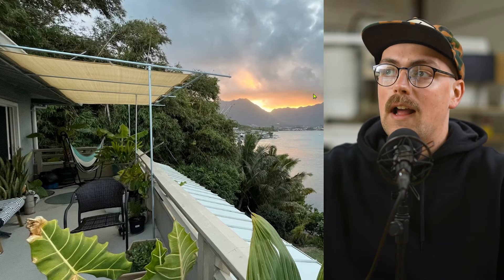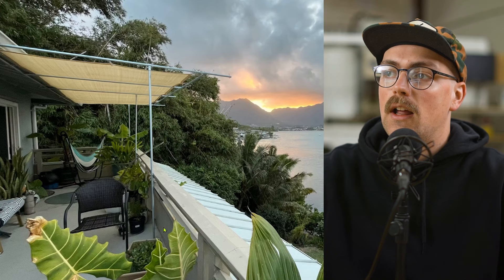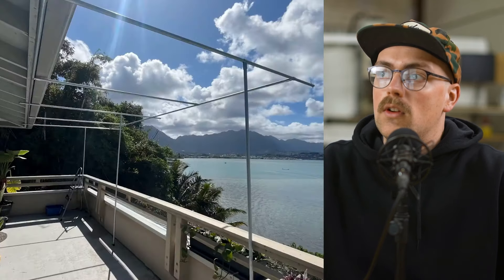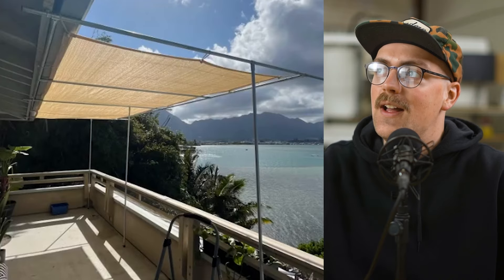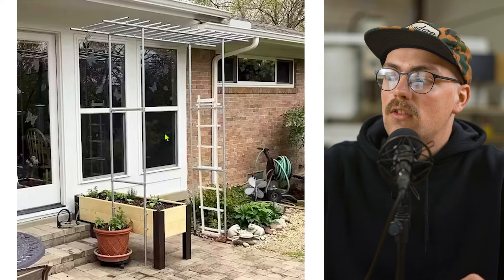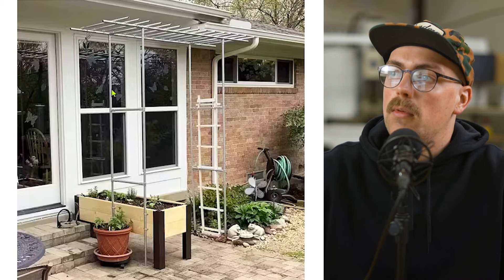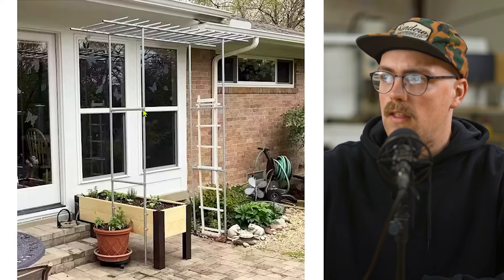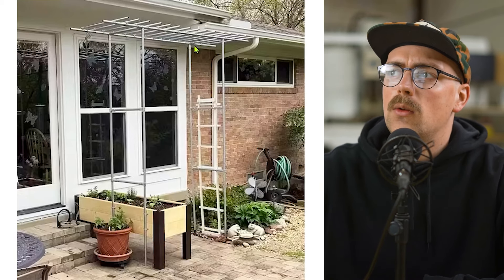DIY Deck Shade & More Inspiration For Your Next Project!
Good Monday makers! In this week's community build roundup, we check out a deck sunshade, a trellis arch, a chicken run, two carnival games, a garden gate, and a golfing simulator impact screen frame. Check out the links below to see the builds in more detail.

Chapters:
0:00 - Intro
0:26 - Deck Sunshade
2:29 - Trellis Arch
4:17 - Chicken Run
6:03 - Carnival Games
7:31 - Garden Gate
8:46 - Golf Impact Screen Frame
10:23 - Outro